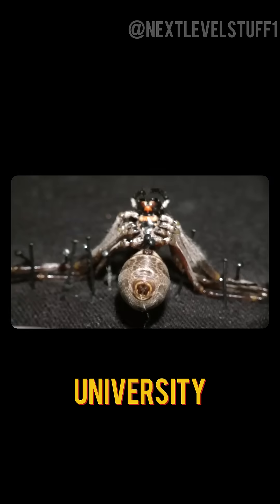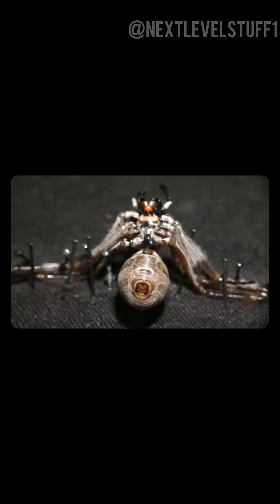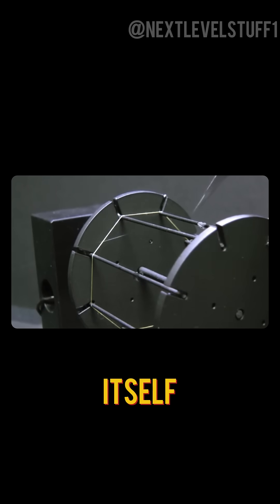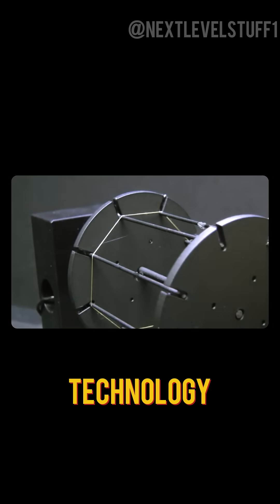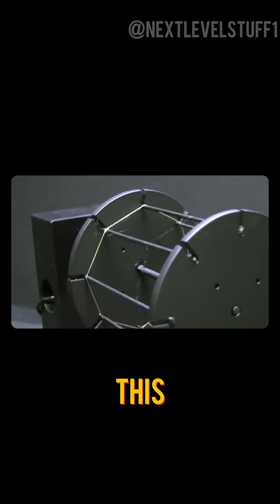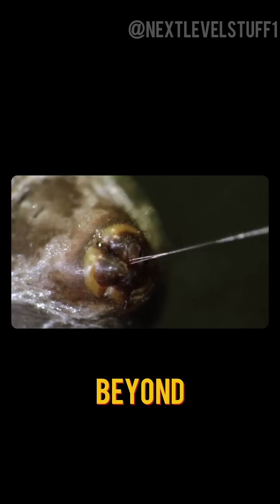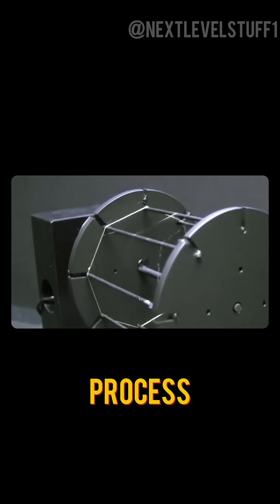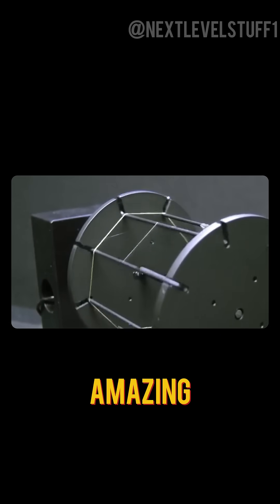The Crazy Science Behind Spider Silk Extraction 🕸️ScienceExplained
Did you know spider silk is stronger than steel? 🕷️🔬 Scientists at Oxford University are unlocking its secrets by carefully extracting it from spiders. Discover how this natural marvel could revolutionize medicine, engineering, and more. Nature meets science in the coolest way possible!